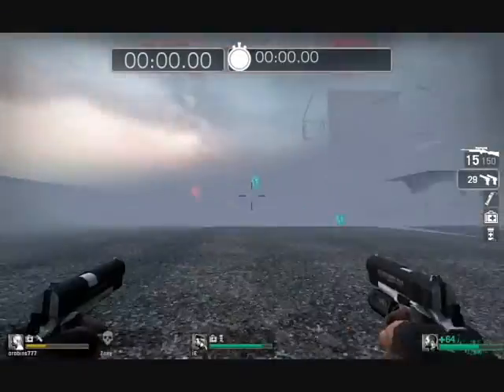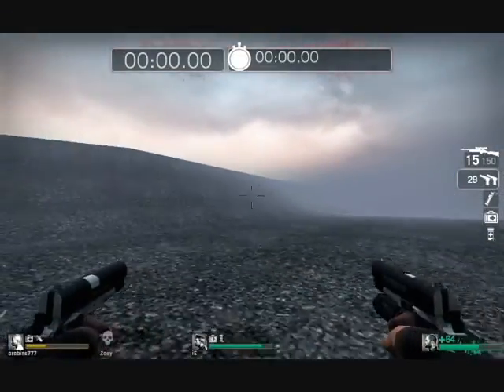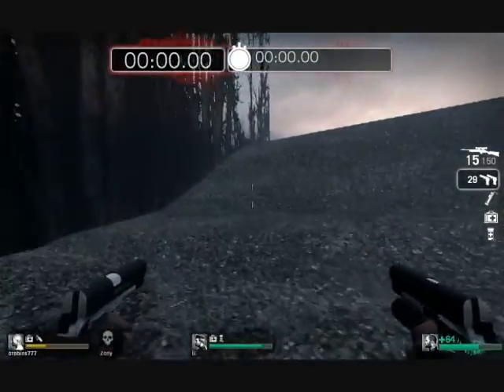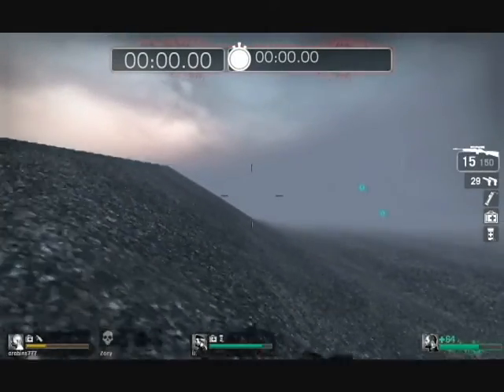Warehouse glitch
The warehouse glitch!